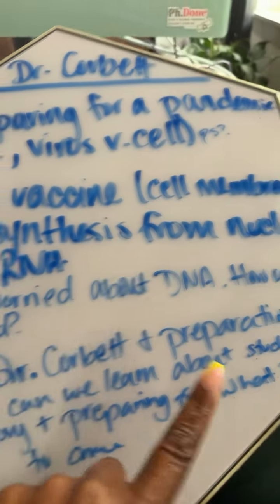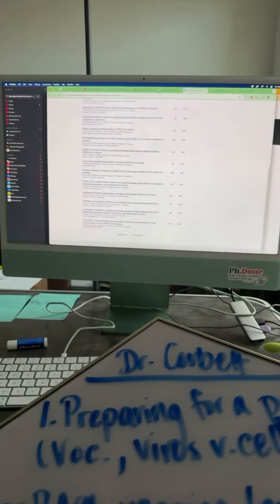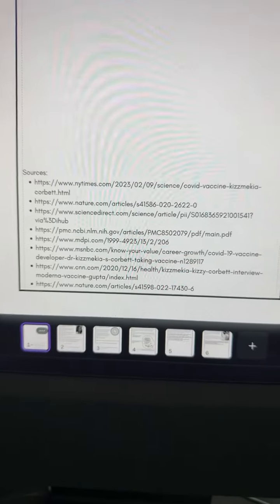How you can go deeper than surface level to honor Black History in Biology biology teacher